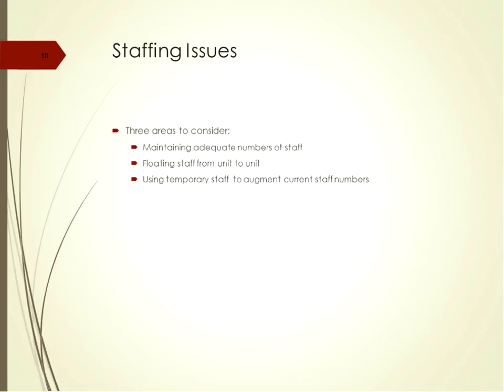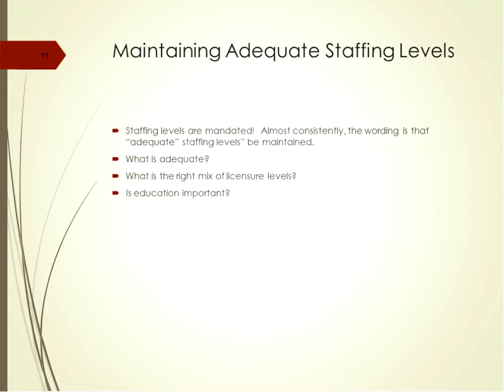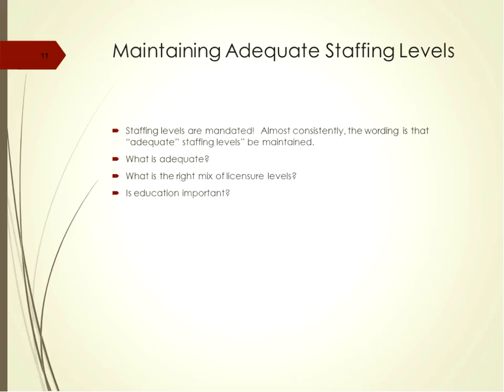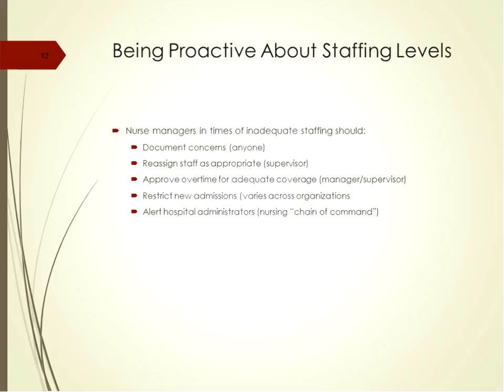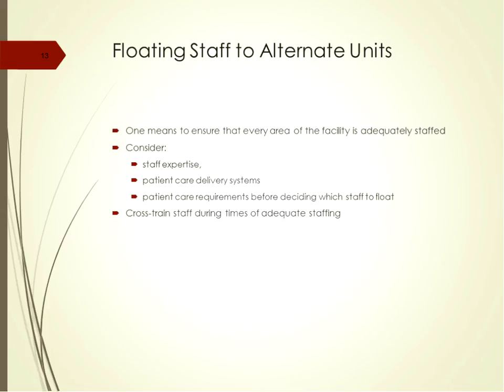Legal and Ethical Issues